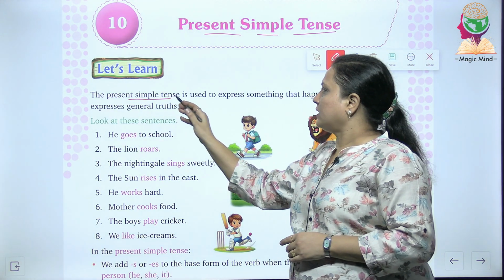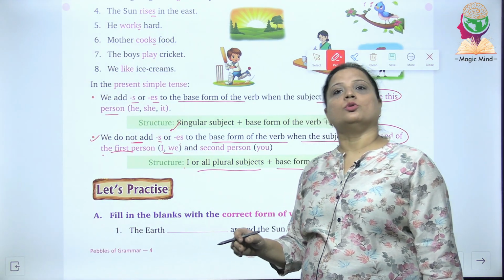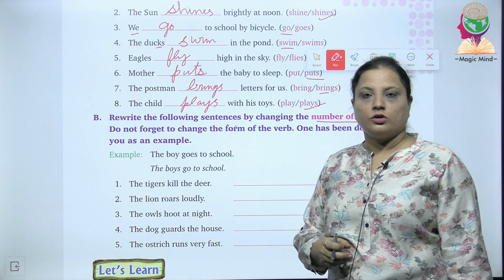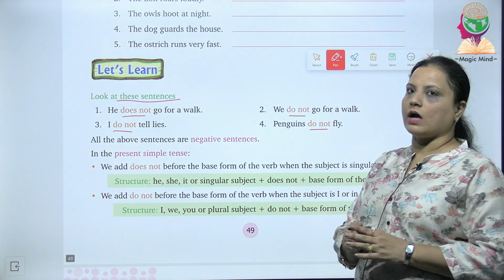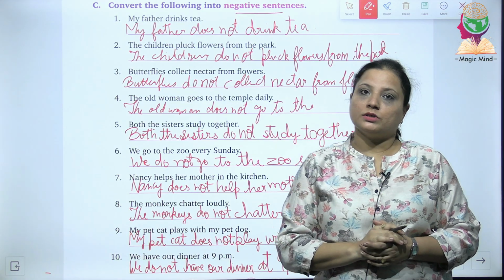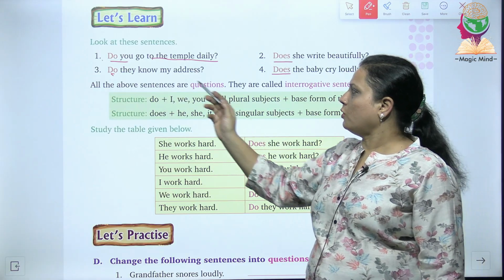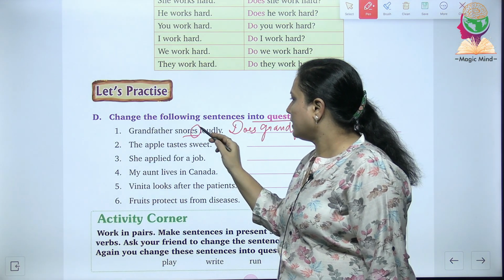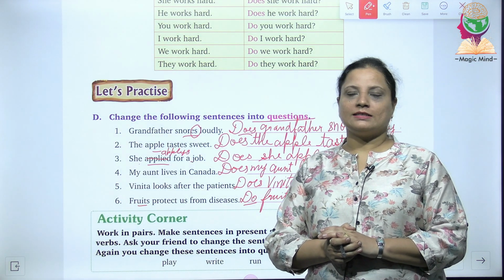MAGIC MIND PEBBLES OF GRAMMAR CLASS 4 CHAPTER 10 PRESENT SIMPLE TENSE